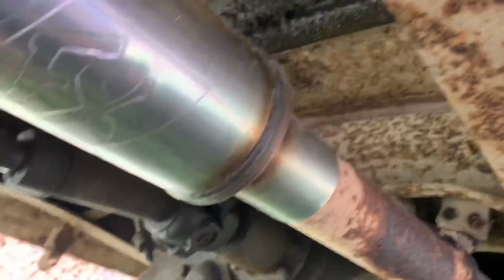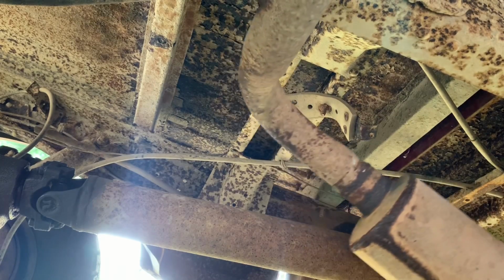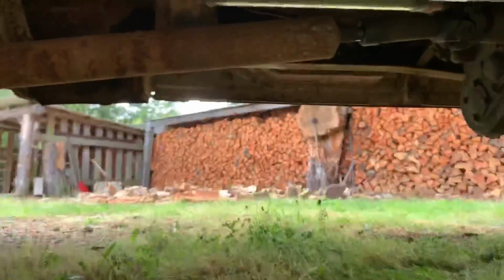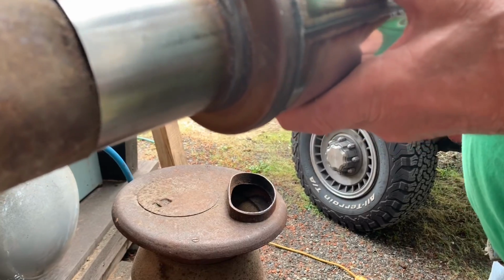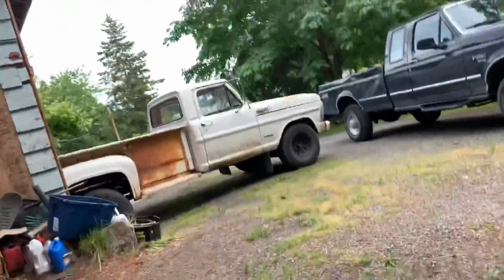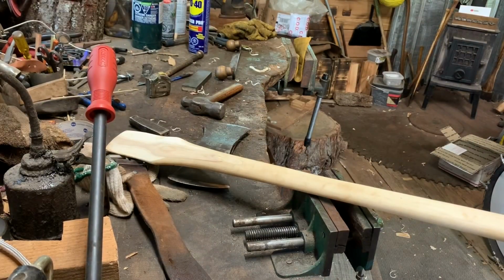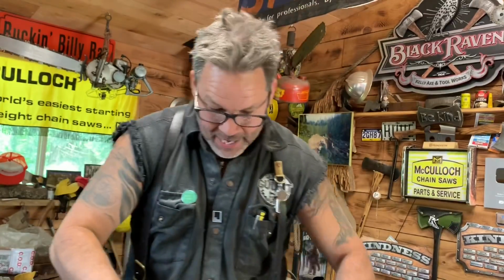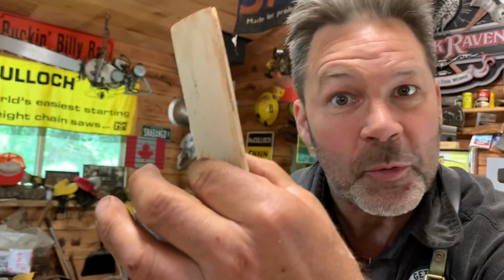New exhaust install on Hi-Boy. Buckin' in the dirt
My 1973 Hi - Boy Crew Cab has been to quite. Join my Dad and I as we drop in a flow master.. in we can hear her now